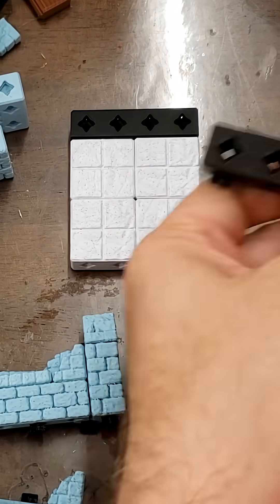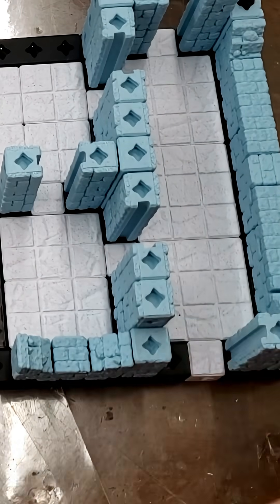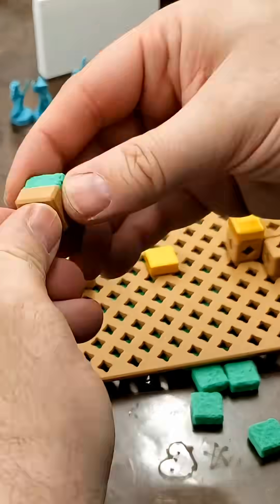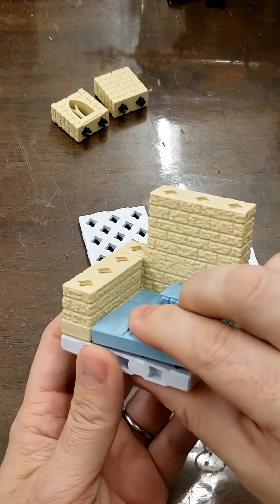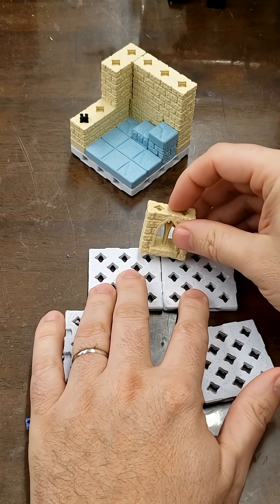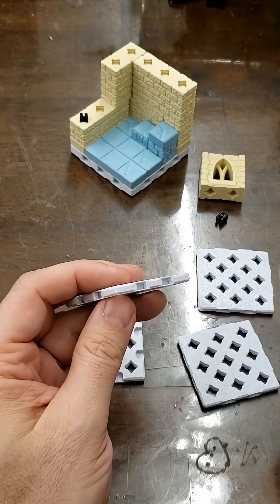That's Good/That's Bad. PrintAQuest Panels Development Part 1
3D Printing Professor is made possible by YOU!

I'm social!